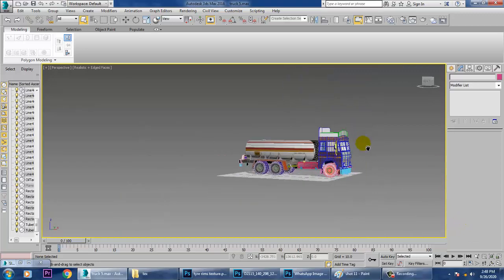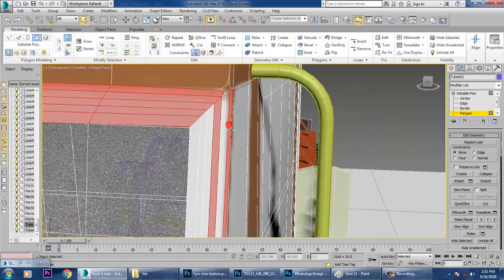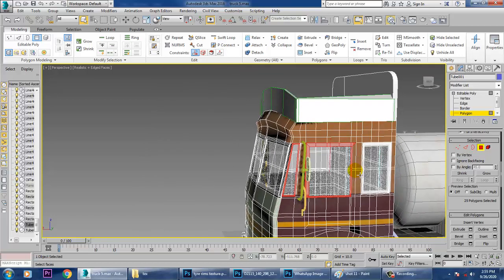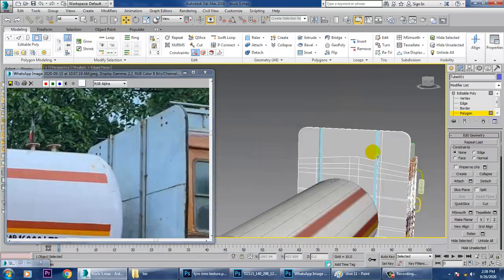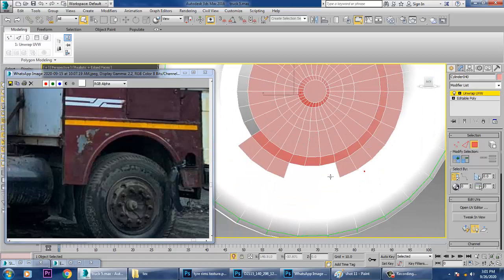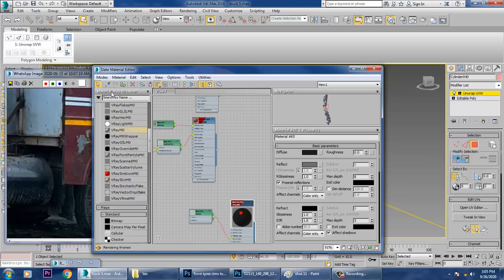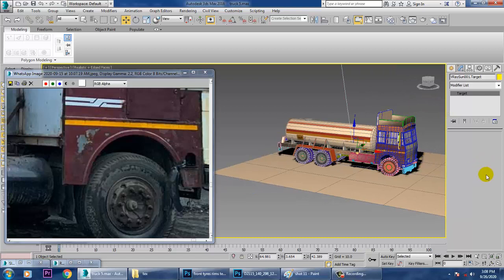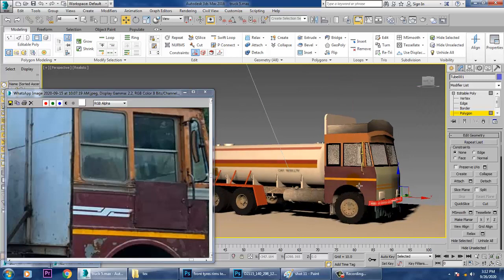Tutorial on Modeling & Texturing a Oil Truck Container in 3dsmax ( Part 15)